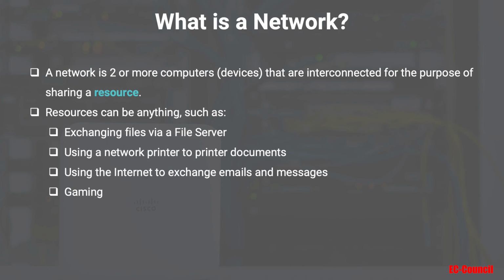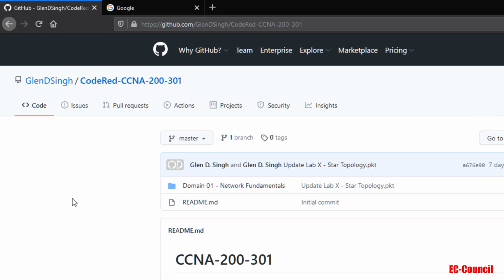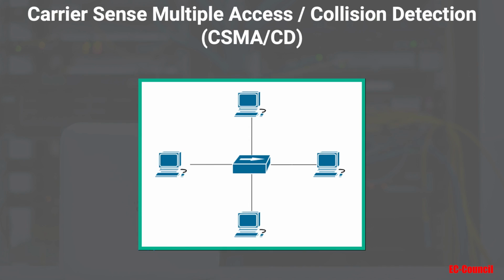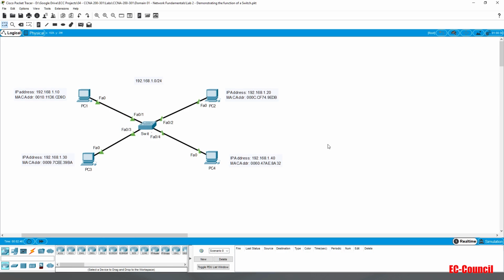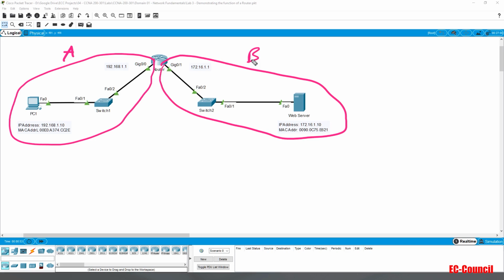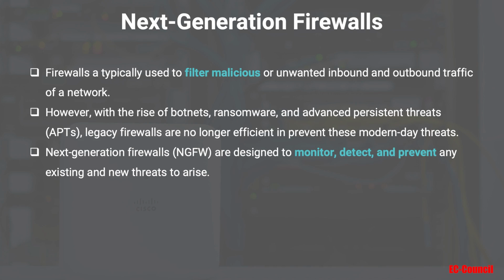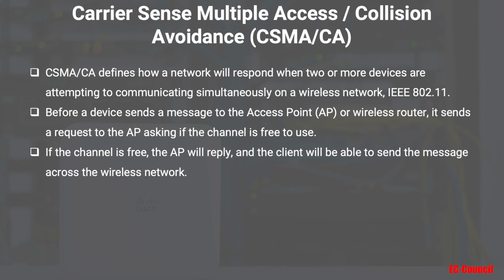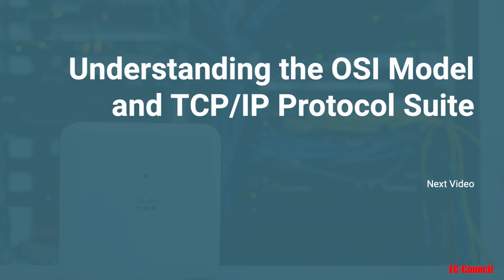CCNA 200-301 04 - The Role and Function of Network Components